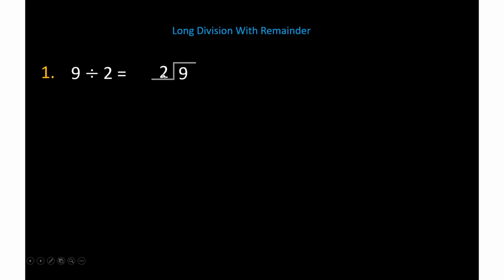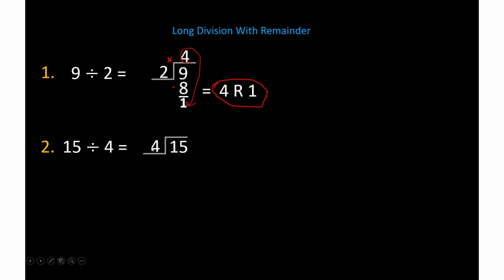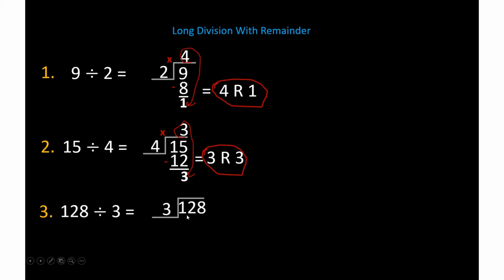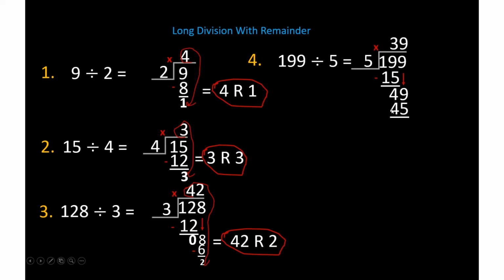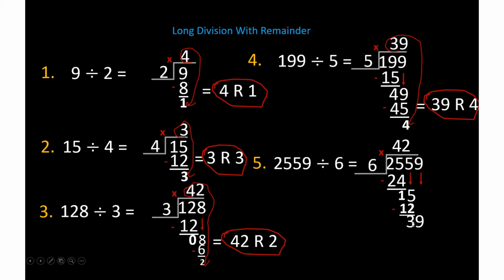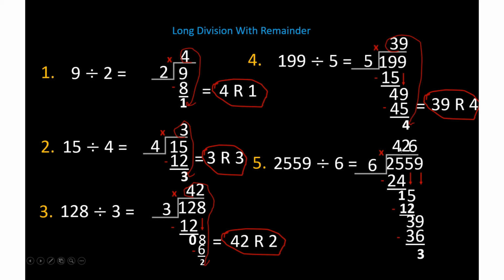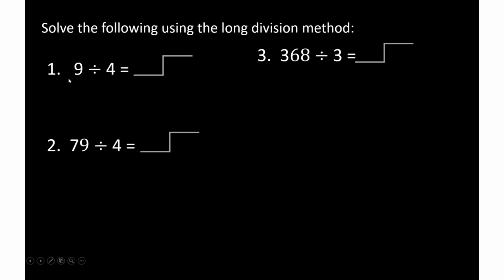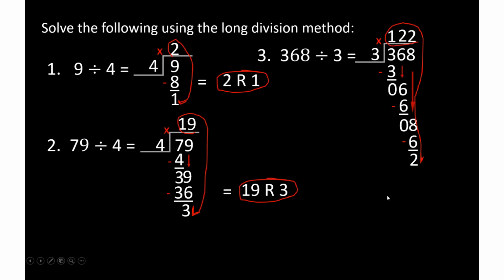Long Division With Remainder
Mother Tongue Education is a Teaching/Learning process that takes into consideration the child's first language. Here you and your child will learn from a first language to a second language; from Nkwen Language to the English Language.  Nkwen is a Language spoken in Cameroon, a country in Central Africa.   It is one of the many languages undergoing development in this country.
Thus, the goal here is:
- To encourage learning from Nkwen Mother Tongue to the English Language.
- To enable learners to learn faster and progress well in school.
- To promote adult Literacy.
- To promote Bilingualism as far as the Nkwen Language and the English languages are concerned.
- To promote confidence in the milieu of Teaching/learning for the learner.
- To check out backwardness in education and school dropout.
- To preserve the language and culture of the Nkwen People.

Mother Tongue Education  Even and Odd Numbers up to 20, Mother Tongue Education   Multiplication by 3,Mother Tongue Education  Addition up to 20 in Nkwen Language, Mother Tongue Education  Counting  1 - 50 in Nkwen Language,  Mǝ̀seŋtǝnǝ̀, Mother Tongue Education in Nkwen Lang Mother Tongue Education in Nkwen Language.  Counting  1 - 50   Mǝ̀seŋtǝnǝ̀.  Counting  1 - 10   Mǝ̀seŋtǝnǝ̀,  Nkwen Language (Mother Tongue) Teaching/Learning Channel's Vision,Mother Tongue Tea